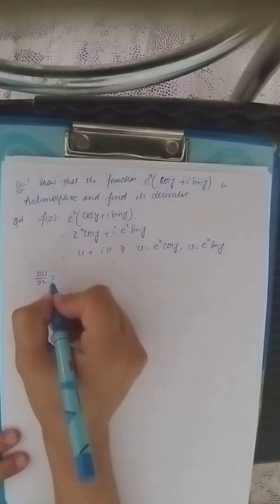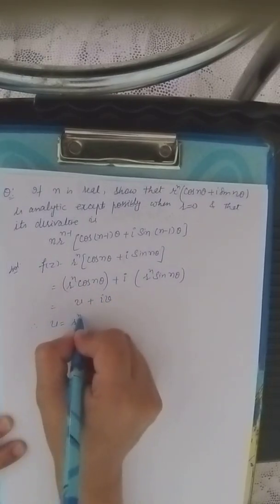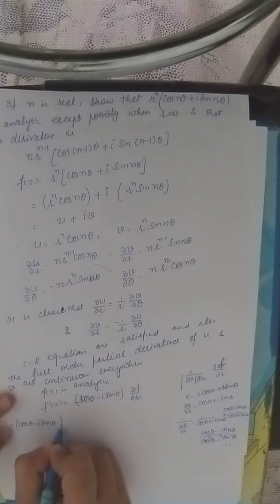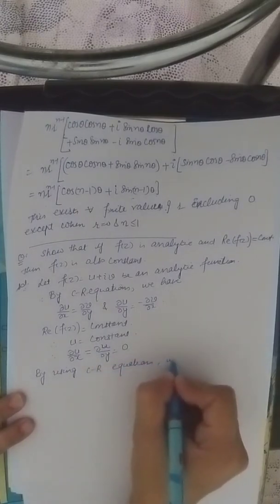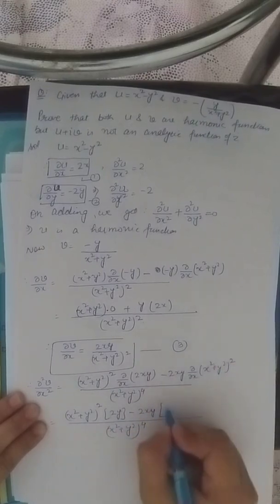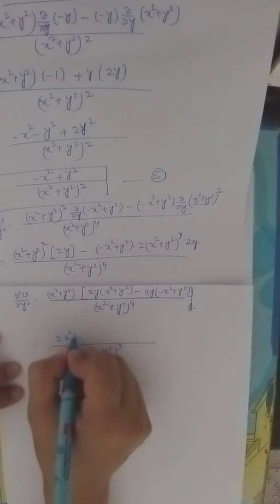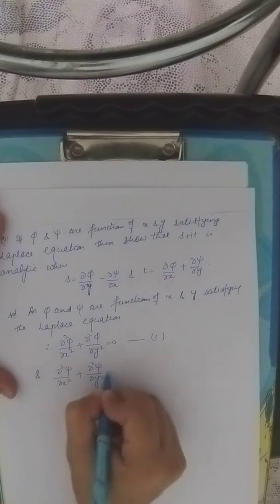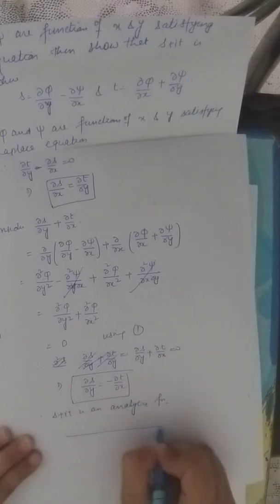Problems Based On Analytic Functions